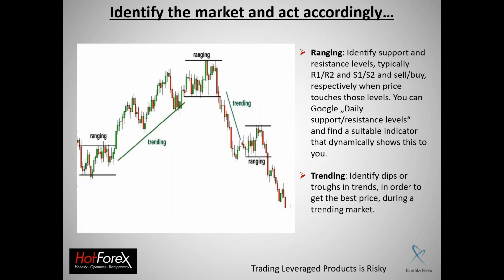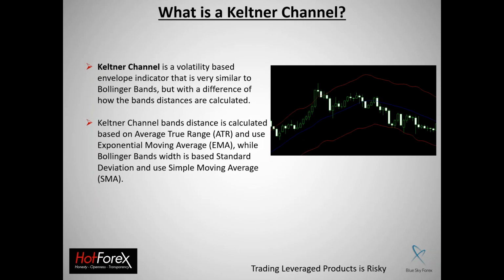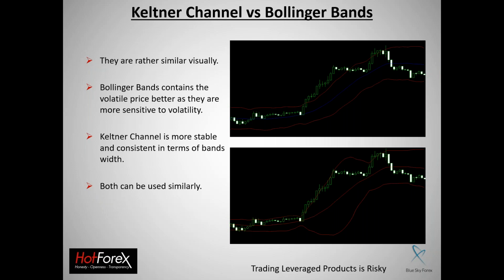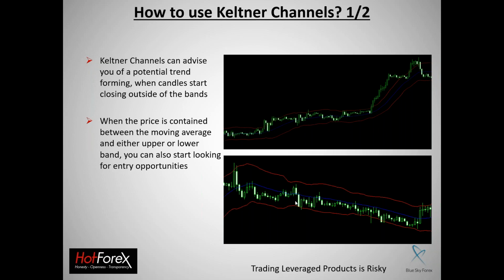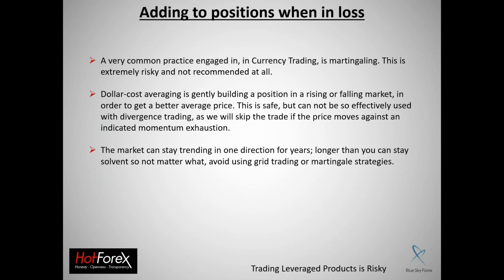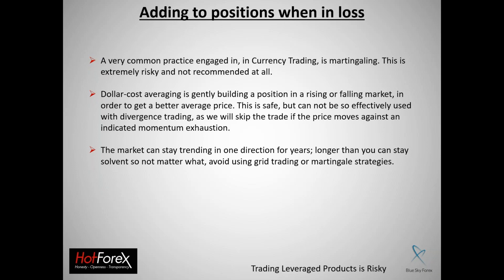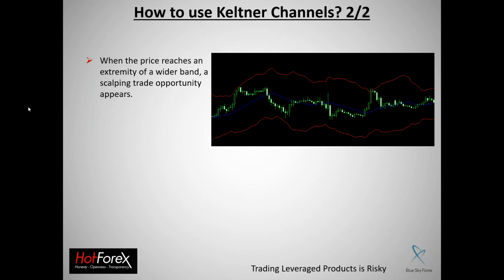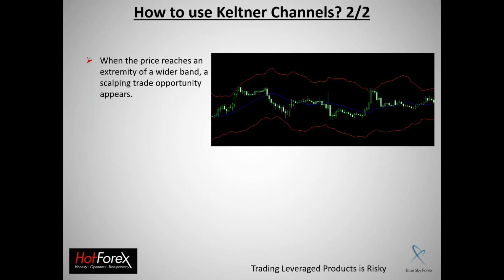Using Keltner Channels to Trade FX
Using Keltner Channels in order to identify opportunities is a challenge and so most traders prefer to stick to Bollinger bands. It does not have to be this way though. In this webinar we will be discussing the following:

• What are Keltner Channels
• The difference between Bollinger Bands and Keltner Channels
• How to use Keltner Channels to trade FX